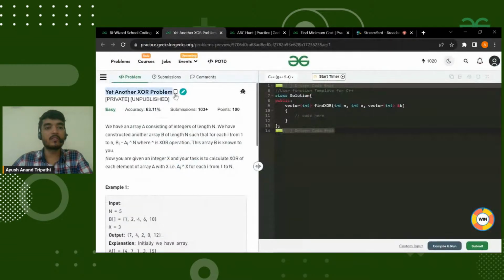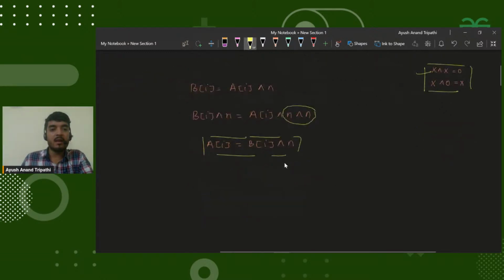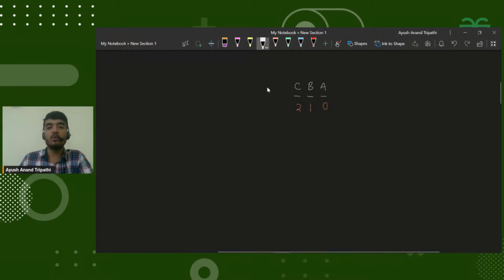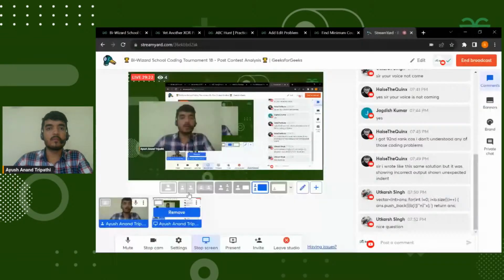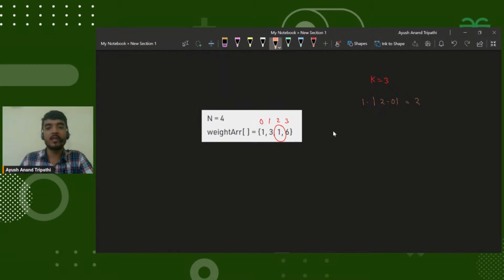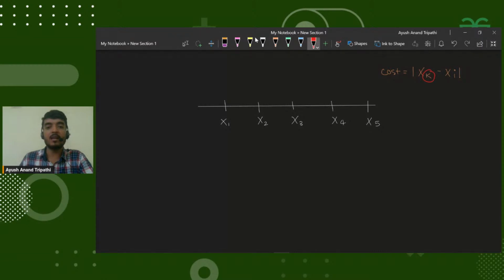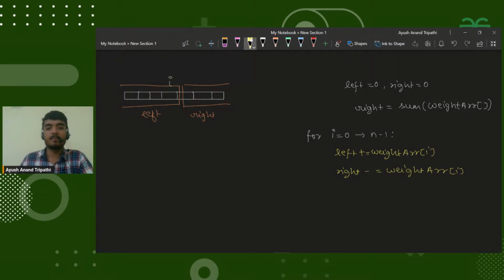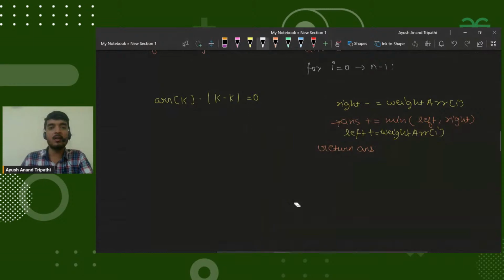🏆 Bi-Wizard School Coding Tournament 18 - Post Contest Analysis 🏆 | GeeksforGeeks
🎯 Unlock the Power of Code: Join the Post-Analysis Session of Biwizard School Coding Tournament 18 – The Ultimate Online Coding Challenge for Students!

Are you ready to take your coding skills to the next level? Dive into the insights and strategies that drove success in the Biwizard School Coding Tournament 18. Our exclusive Post-Analysis Session is your golden ticket to understanding the winning approaches, unraveling complex coding problems, and sharpening your programming prowess.

🚀 What to Expect:
🧠 In-Depth Analysis: Explore the intricacies of the toughest coding challenges.
🏆 Winning Strategies: Discover the secrets behind the top-performing students.
🔥 Expert Guidance: Learn from our experienced mentor.
💡 Pro Tips: Gain valuable tips and tricks to excel in competitive coding.
📈 Elevate Your Skills: Elevate your coding skills and boost your confidence.